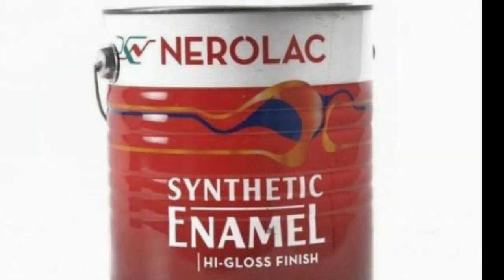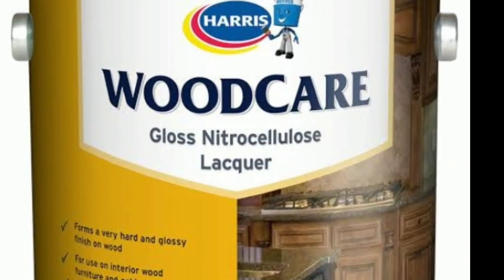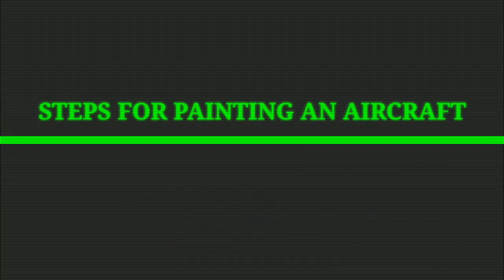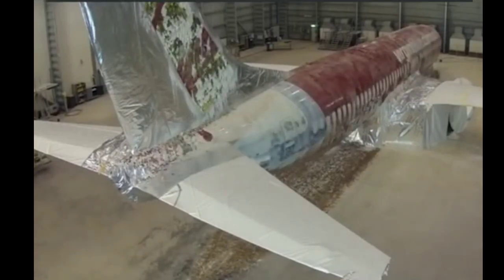Why are airplanes white in color? MUST WATCH 2020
A bird strike—sometimes called birdstrike, bird ingestion, bird hit, or bird aircraft strike hazard —is a collision between an airborne animal and a manmade vehicle, usually an aircraft.